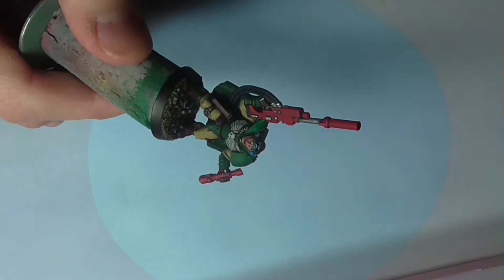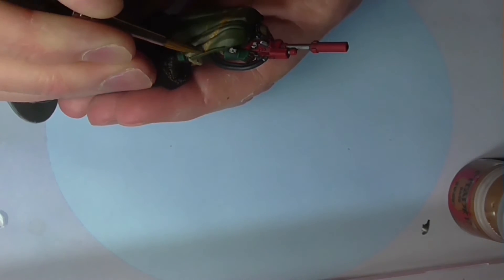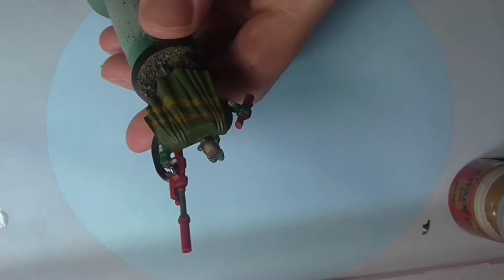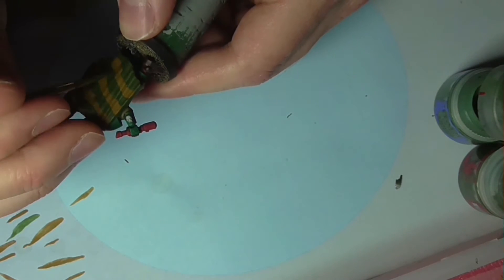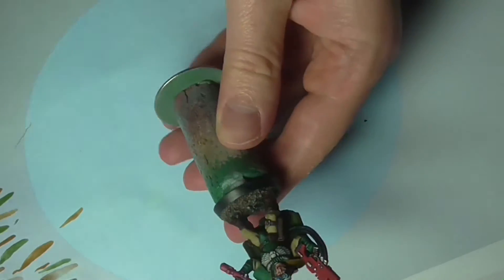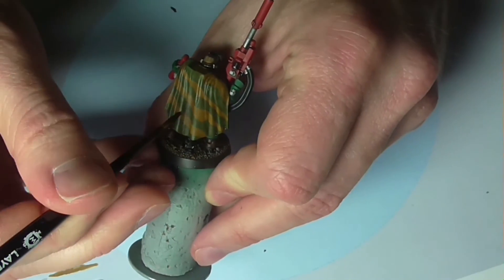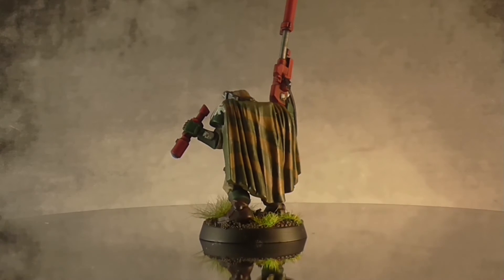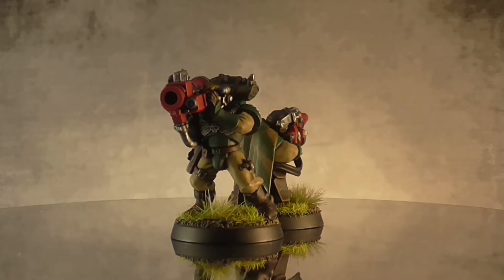Painting Space Marine Scout Camo Cloaks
As the title says, a short video that focuses on how to paint, highlight and shade a simple camouflage pattern.